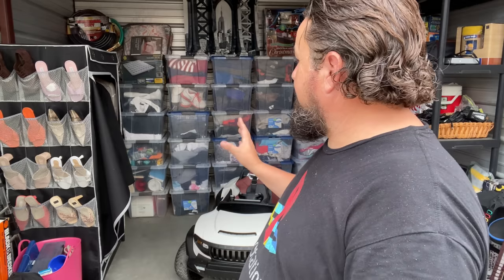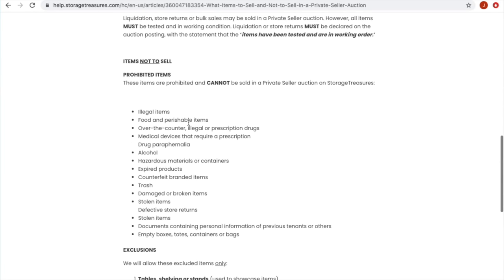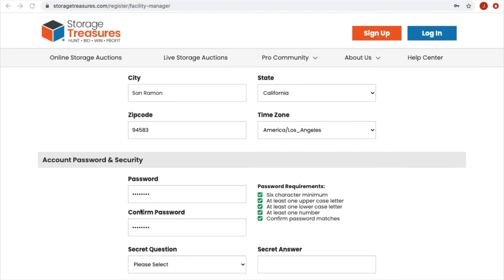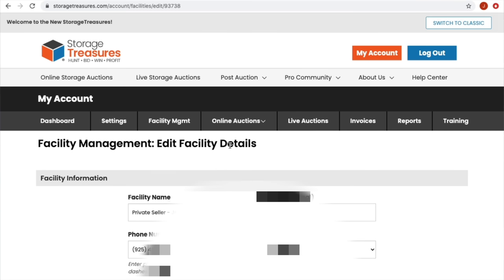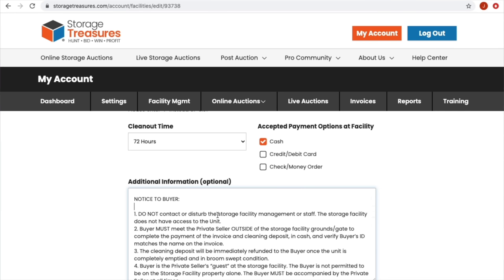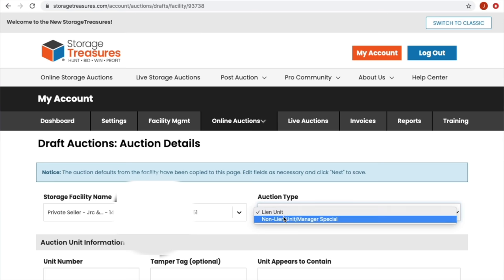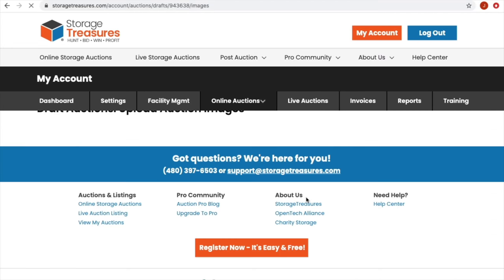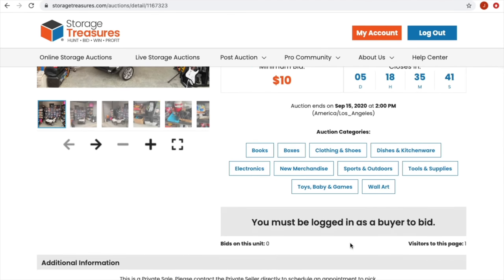How to AUCTION & SELL Your Own Locker on Storage Treasures. It's easy and profitable!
Did you know you can sell your own personal locker on storagetreasures.com through an online auction? I did it, and it's easy! In this video I'll show you the locker I put up for auction, take you step by step through the process online, and show you how much I sold it for.

If you have a locker you're looking to get rid of, and want to sell it all off at once, don't be intimidated to try this yourself. This walkthrough video will show you everything you need to know to do it on your own.